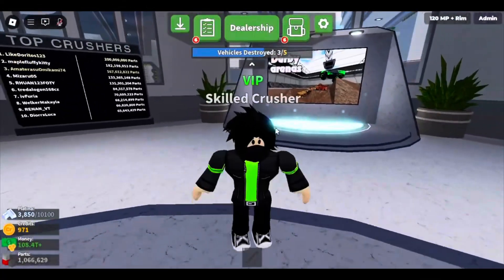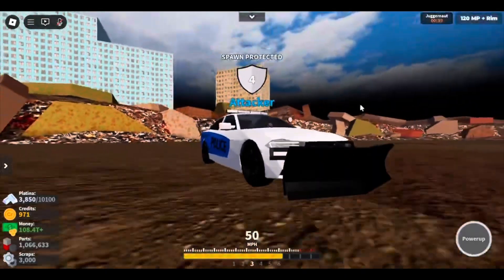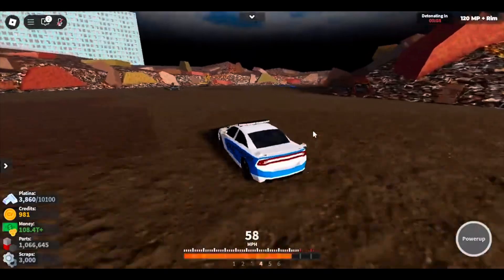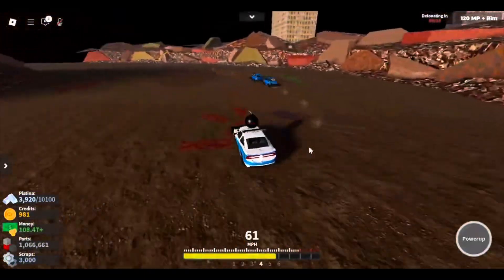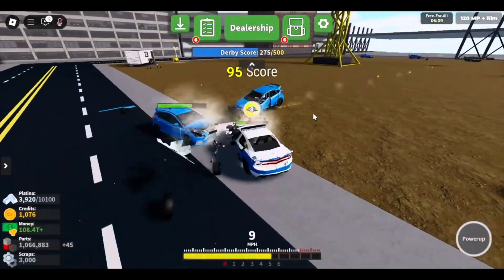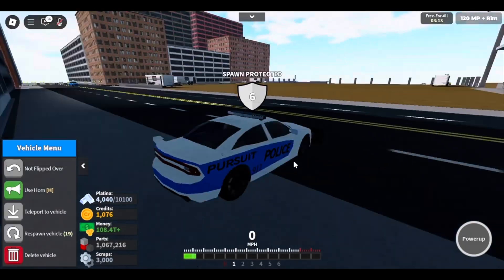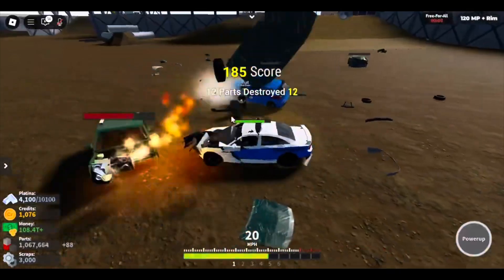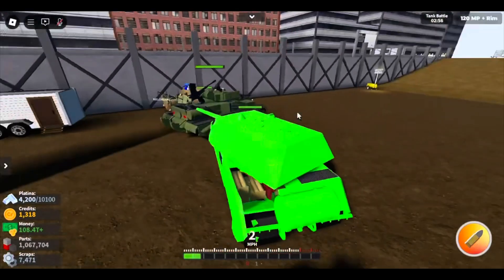Roblox Car Crushers 2 - PREPARE FOR DESTRUCTION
Since when were demolition derbies in CC2?? Apparently I've only heard about it now.

Here I go again in ROBLOX to play the most unusual, odd and wonderful games everyone seems to miss!

Socials!